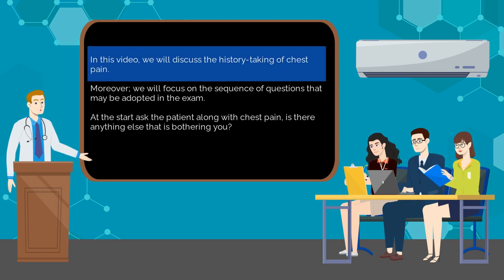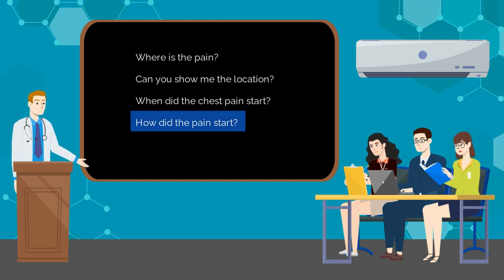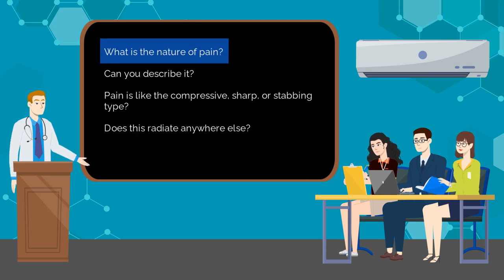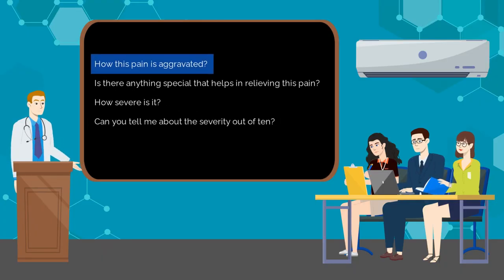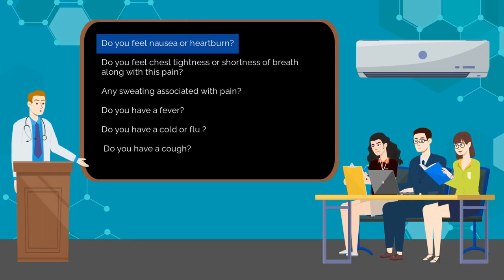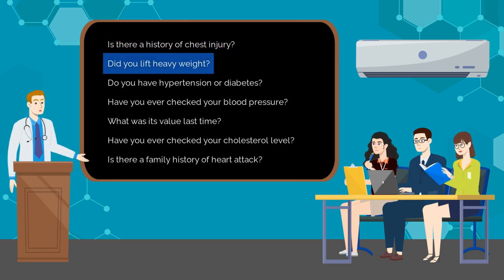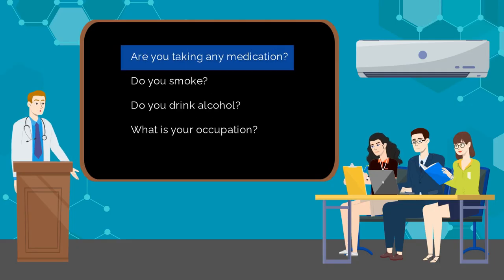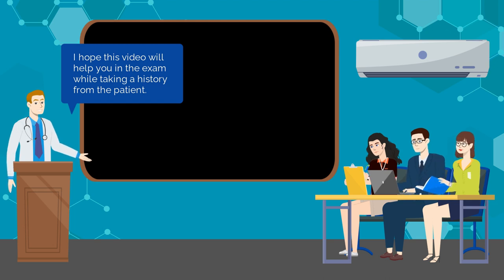Chest pain history taking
Chest pain history taking in exam. Explained clearly how to take history of chest pain in exam.
This video is made for medical students.
Dr. Waqas Azeem.
FCPS (Medicine).